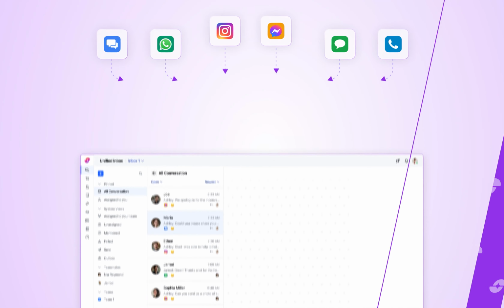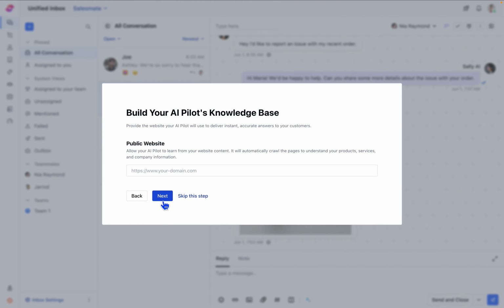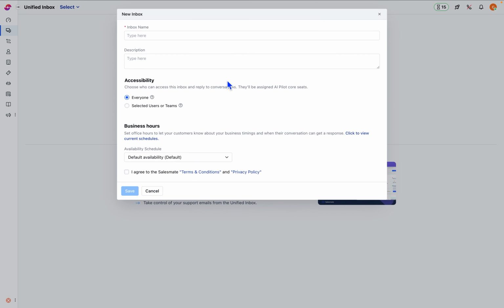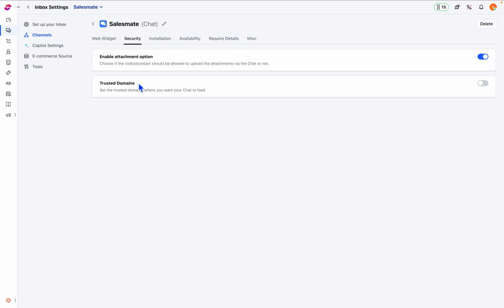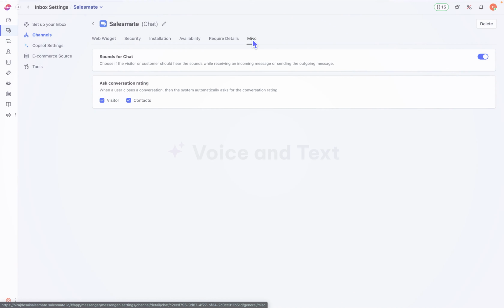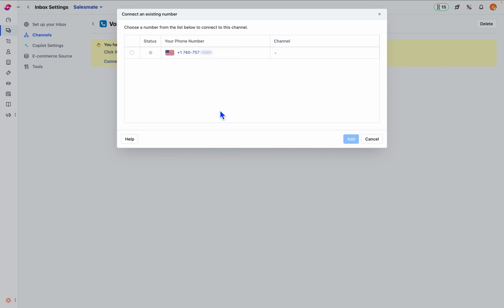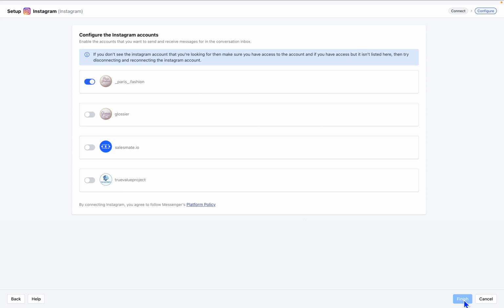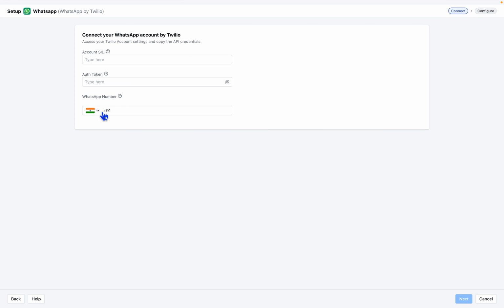How to Connect Calling, WhatsApp & Social Channels in Skara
Learn how to set up communication channels in Skara within Salesmate to manage customer conversations from one place.

In this tutorial, we’ll walk through:

* Connecting calling channels
* Setting up WhatsApp integration
* Connecting Facebook messaging
* Linking Instagram conversations
* Managing customer interactions through a unified inbox

This setup helps your team handle calls, chats, and social conversations efficiently using Skara AI Agents and inbox workflows.

Get your channels connected and start managing customer communication seamlessly inside Salesmate.